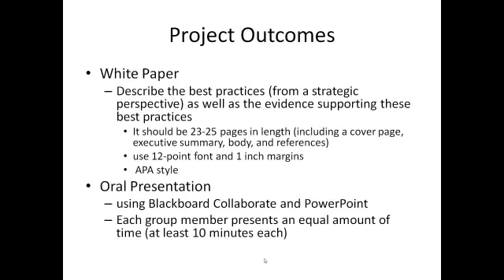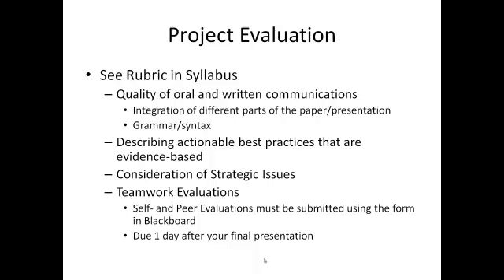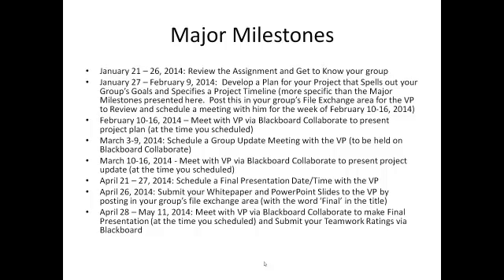MGMT 7300 Best Practices Group Project Overview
Brief overview of the Best Practices Group Project